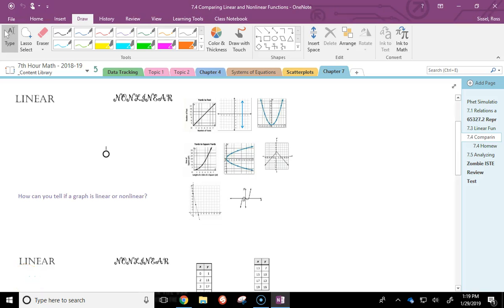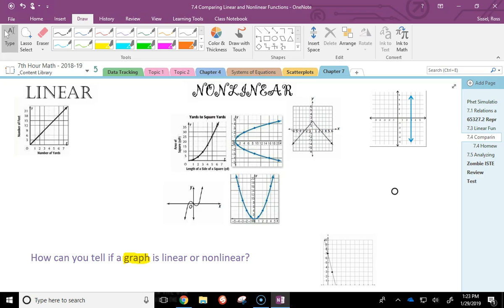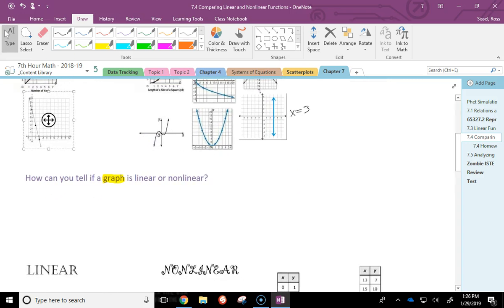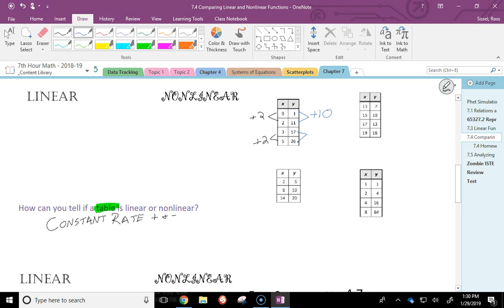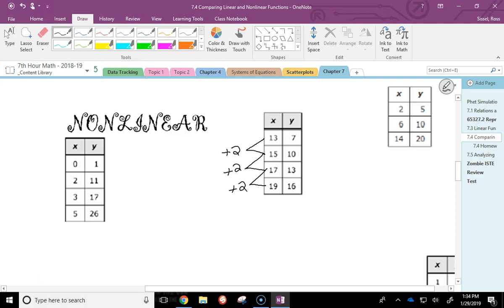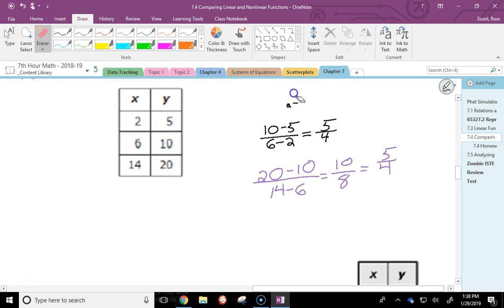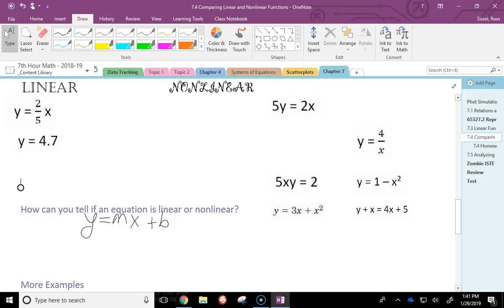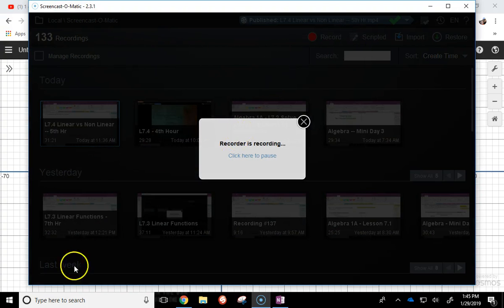L7 4 Linear vs Non Linear 7th Hr